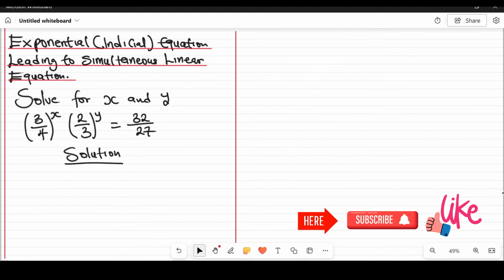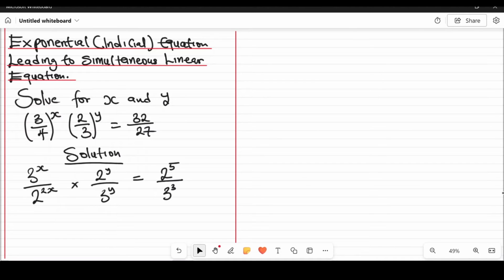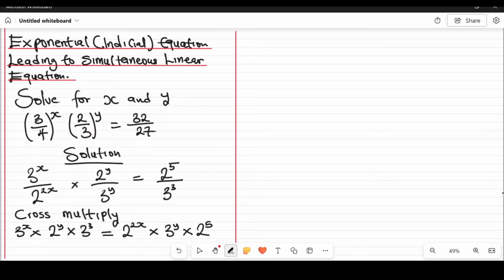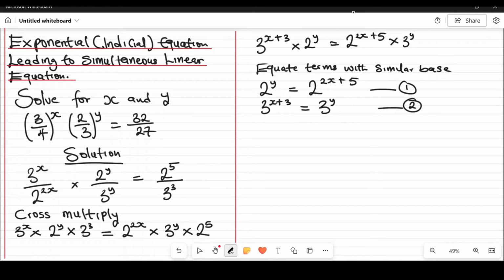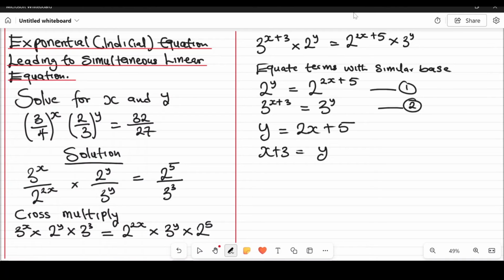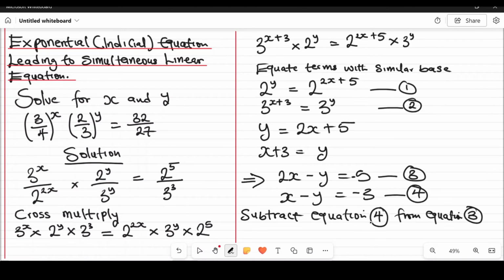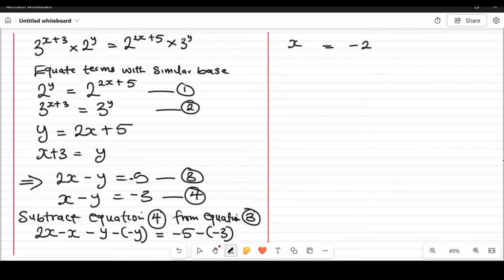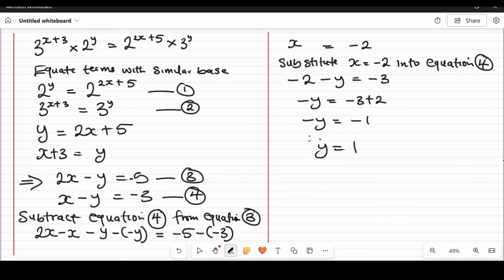How to Solve Exponential Equations That Lead to Simultaneous Linear Equations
Unlock the process of transforming an exponential equation into a simultaneous linear equation in this in-depth math tutorial. Perfect for students, educators, and math enthusiasts, this video covers:
✅ Step-by-step solutions to tackle exponential equations.
✅ Transitioning from exponential forms to linear equations.
✅ Practical problem-solving techniques to boost your confidence.
✅ Essential tips for mastering algebra, exponential equations, and linear systems.

Whether you're preparing for exams or simply enhancing your mathematical knowledge, this guide will equip you with the tools to succeed.